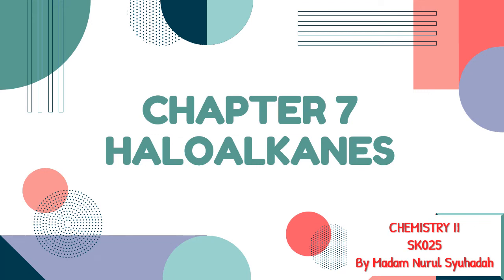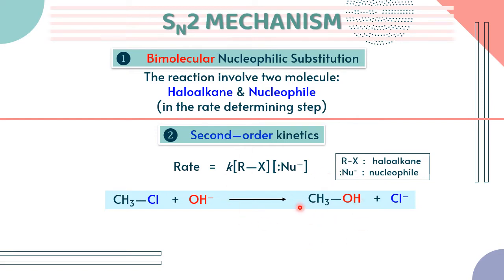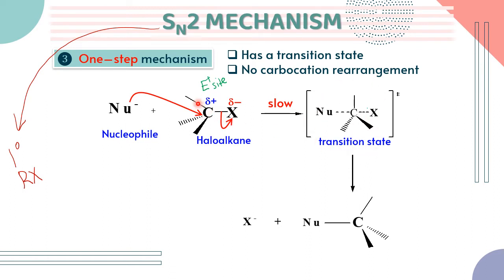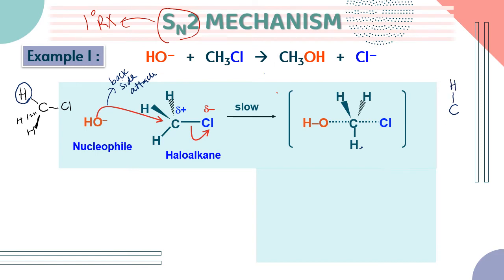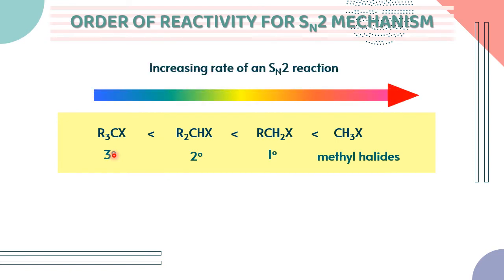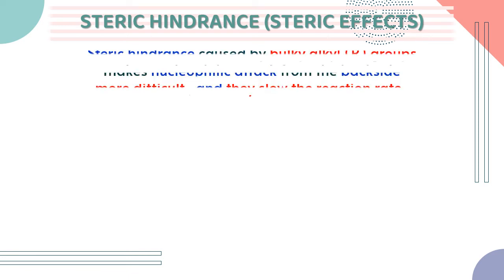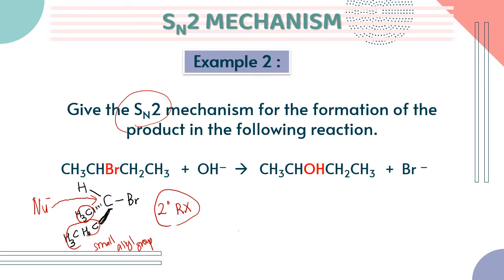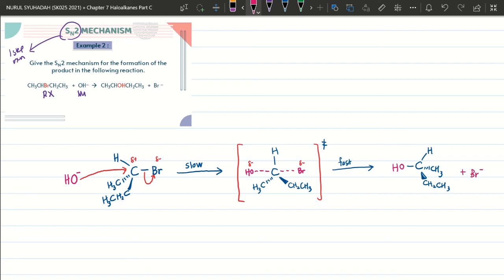SK025 : CHAPTER 7 HALOALKANES - 7.2 Chemical Properties of Haloalkanes (Part C-i)